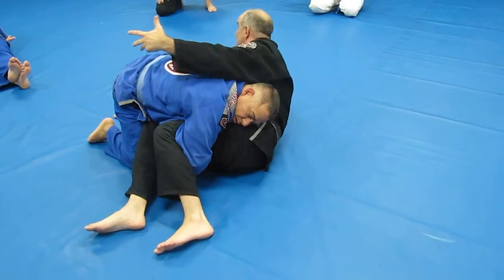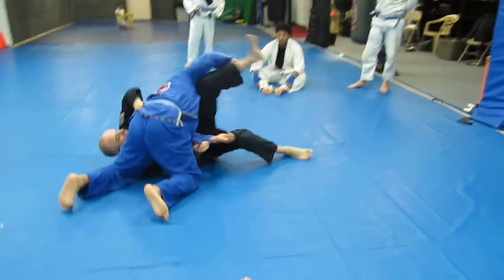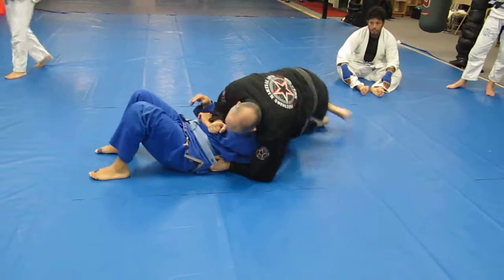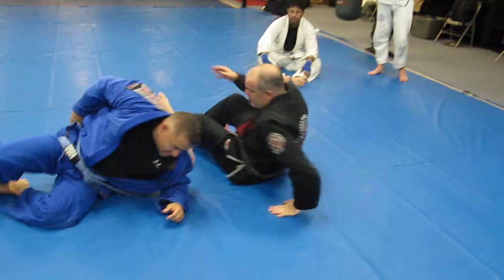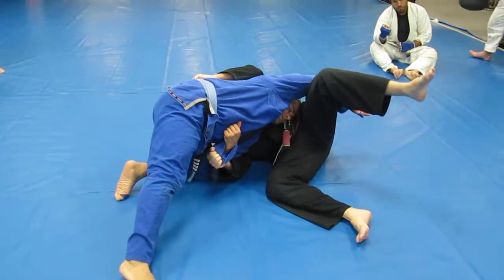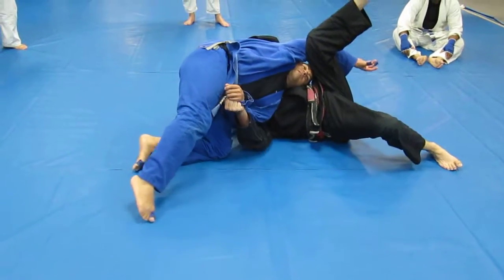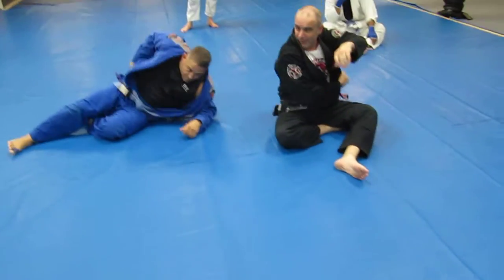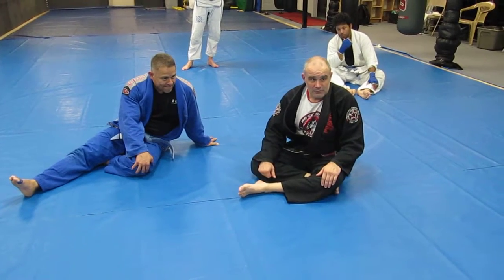Sleeve / Belt Sweep to counter the double leg - Lesson 13A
Precision MMA in Houston, TX offers classes for all ages in Brazilian Jiu Jitsu, Kickboxing, and Mixed Martial Arts